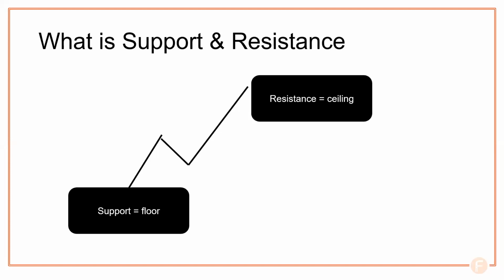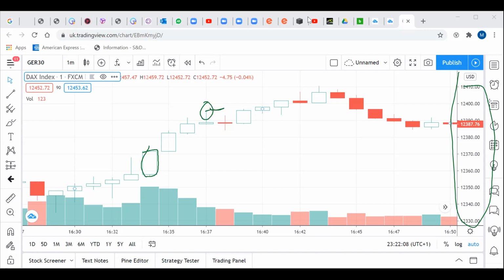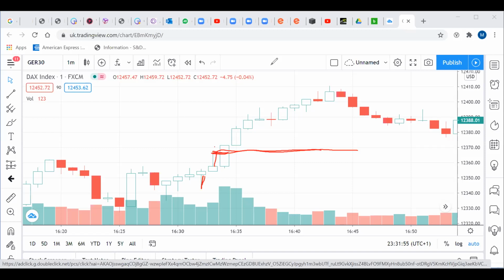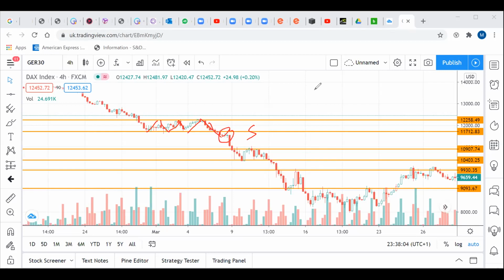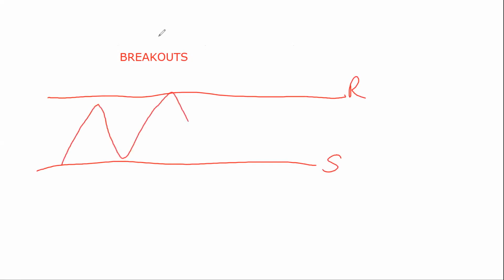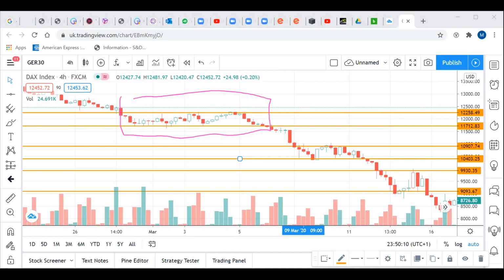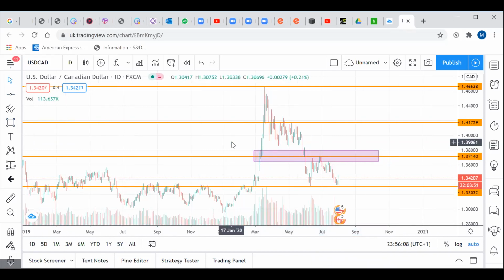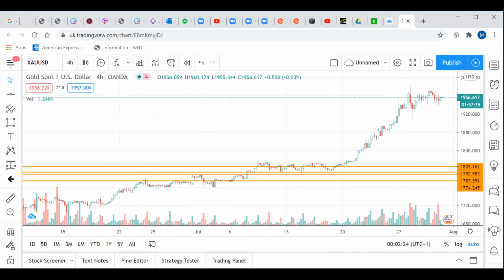Intro to trading Forex: Support & Resistance w/Jennifer Mensah